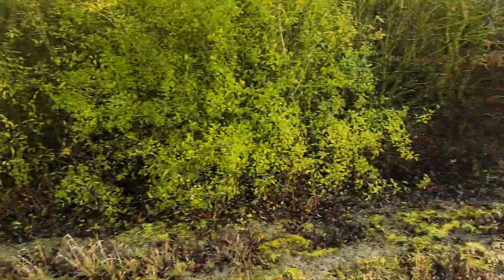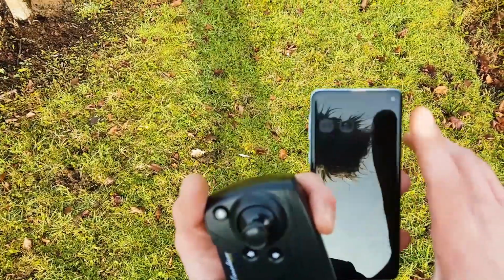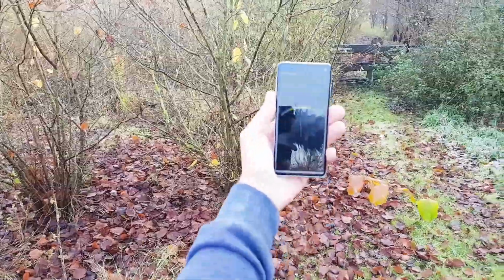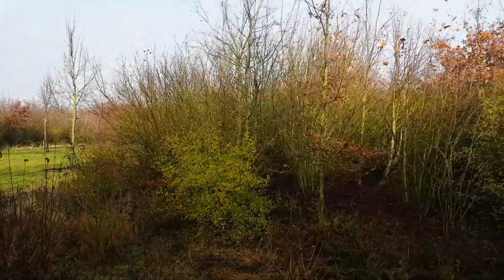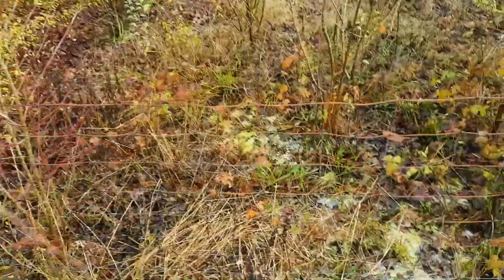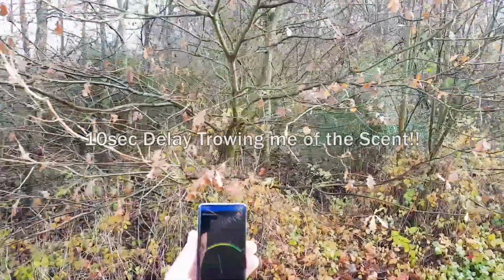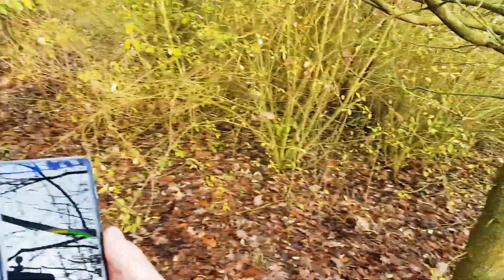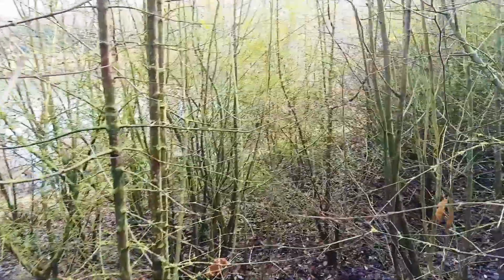How To Find a Lost Wifi Drone Using Your Phone Wifi Analyzer App DJI Mavic Clone Eachine E58 Drone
▬▬▬▬▬▬ Banggood ▬▬▬▬▬▬▬

▬▬▬▬▬▬▬ FREE SUPPORT ▬▬▬▬▬▬▬
If you are following my Rc adventures and like what we are doing and would like to help us to make vids on a daily base.

 We HUGELY Appreciated because it is You! who make these vids Possible Thank You!

You don't have Pay Extra it's Free to Support DIY Rc Channel Thank You so Much.